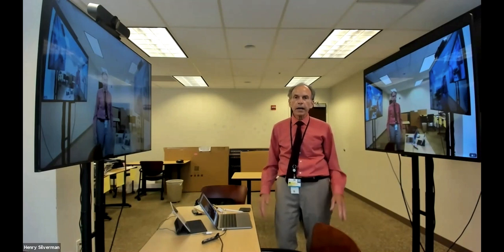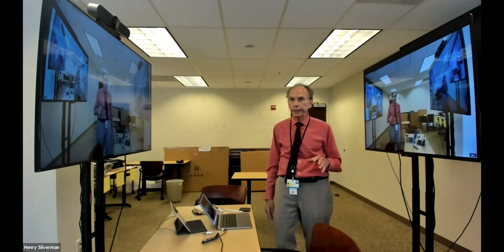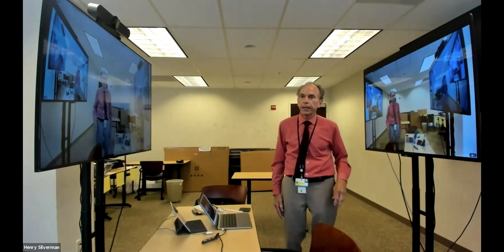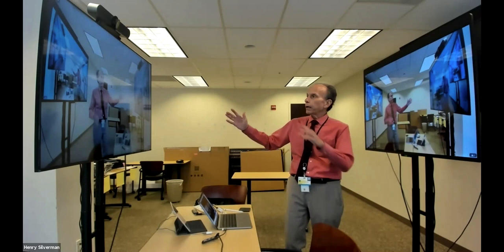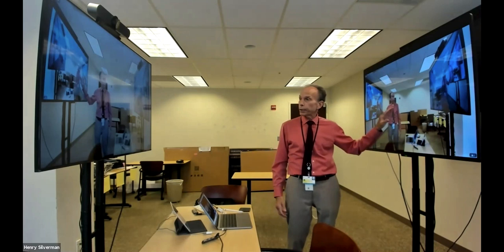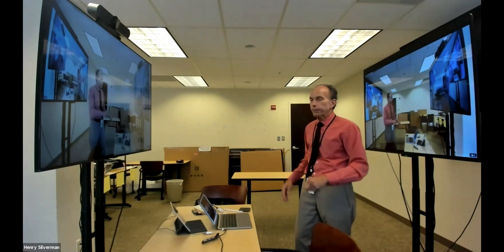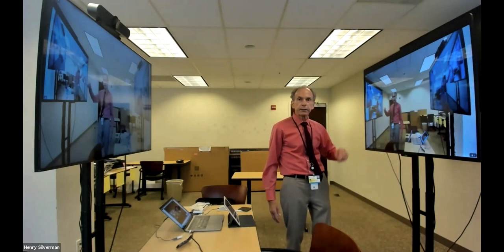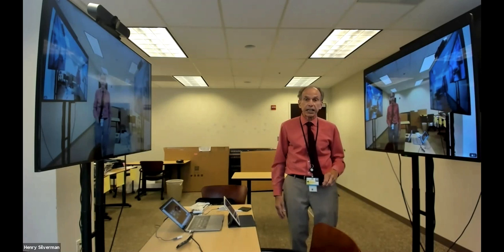Double Screen setup